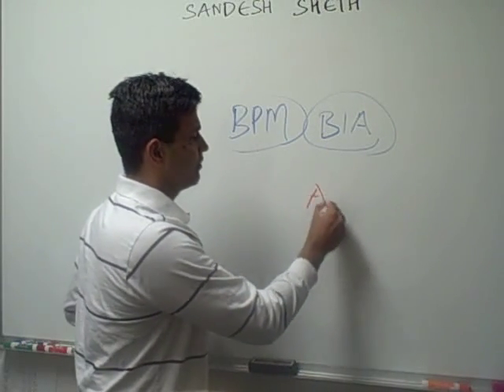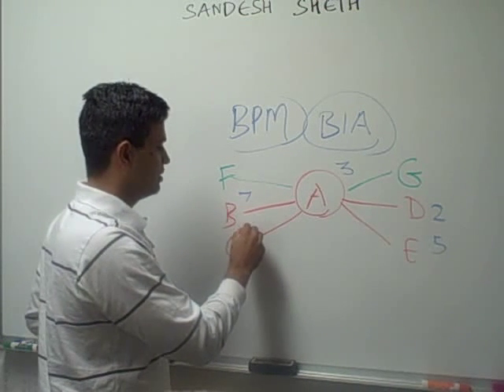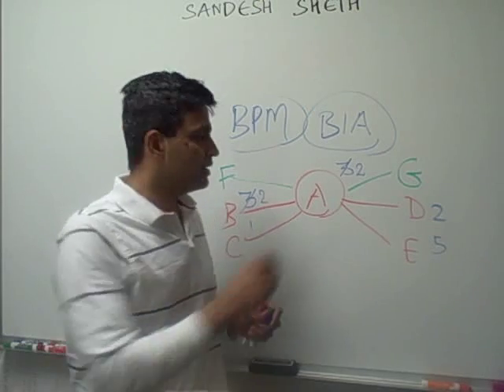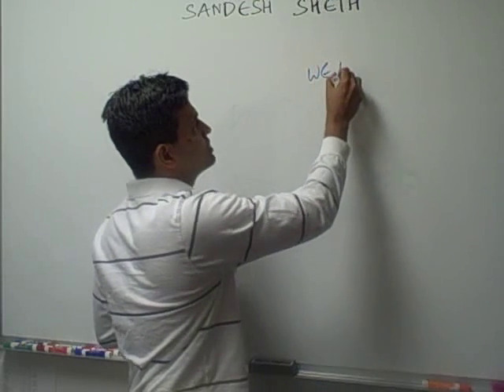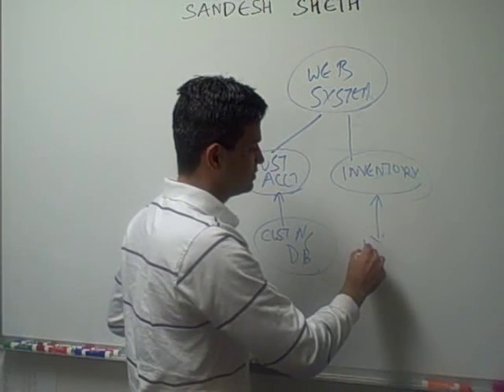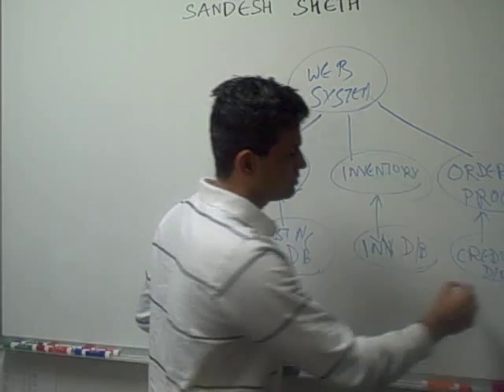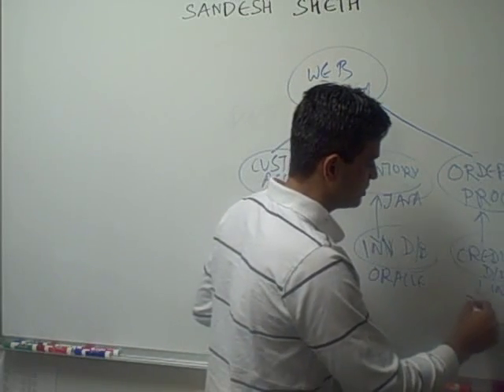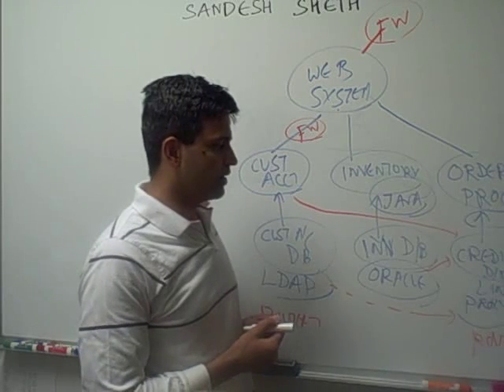Business Continuity Made Simple - Dependency Analysis I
I share with you me and my team's experiences in designing and developing BCP and DRP. We consult Fortune 500 companies and also Government agencies. The objective is to simplify a complex topic.